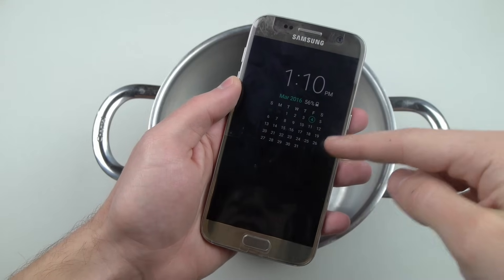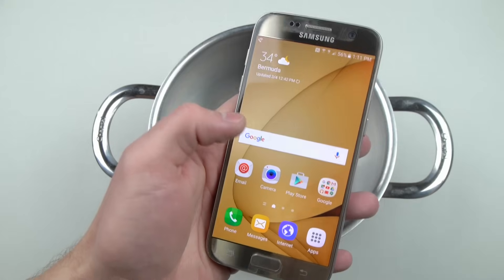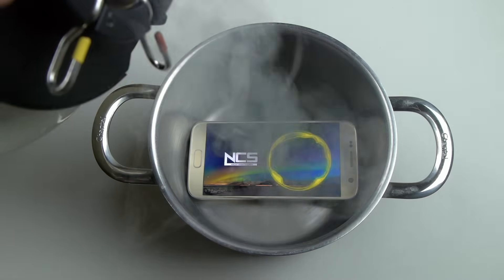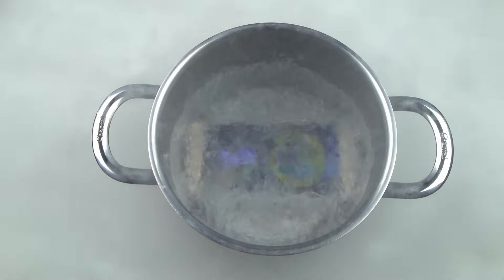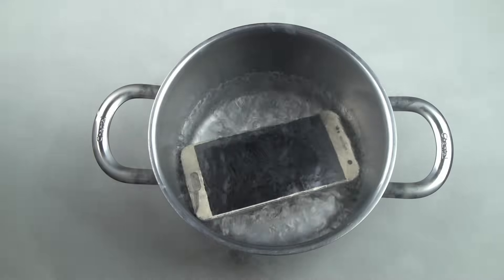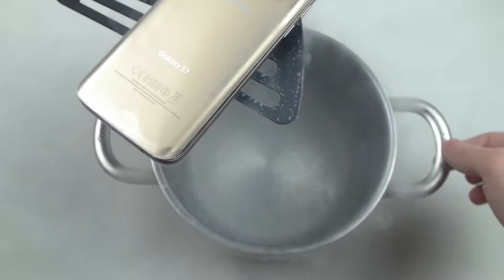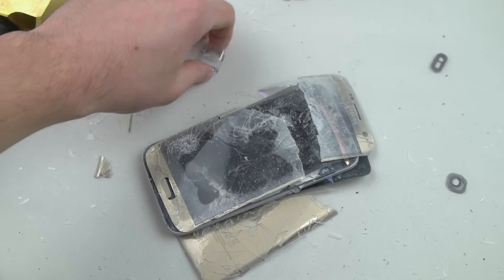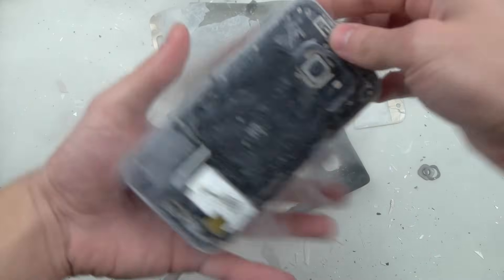What Happens if You Pour Liquid Nitrogen on a Samsung Galaxy S7?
Liquid Nitrogen is some pretty cool stuff. Watch as I pour this freezing liquid on the beautiful brand new S7.